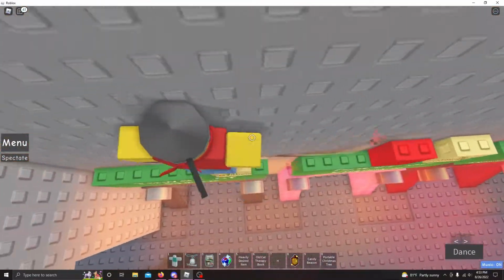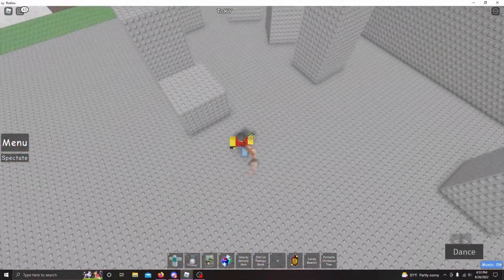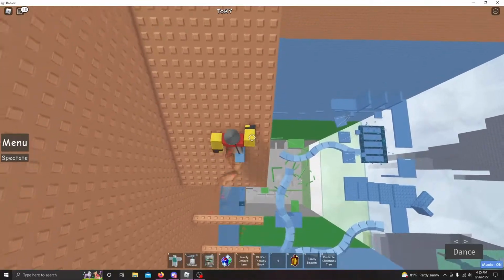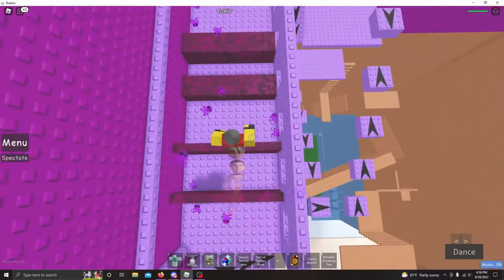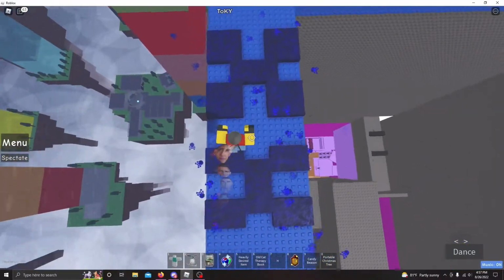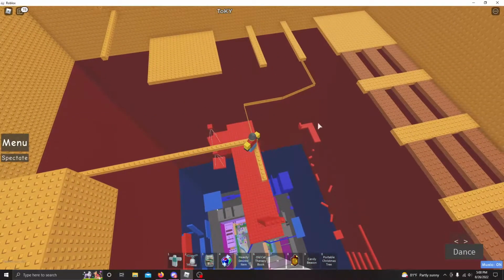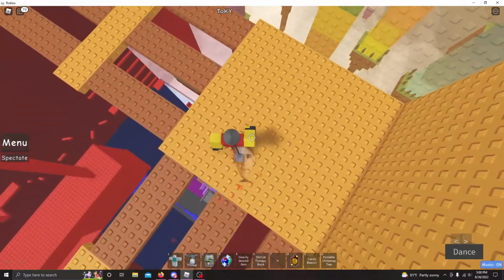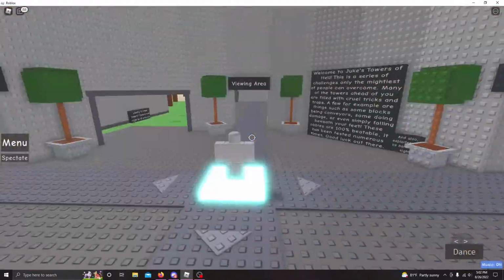[JToH Guides] Tower of Keyboard Yeeting